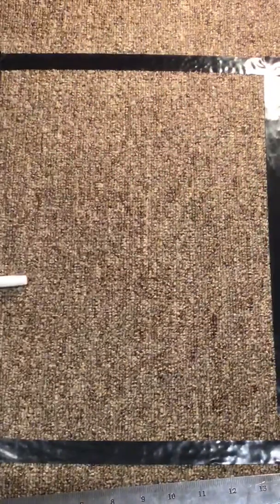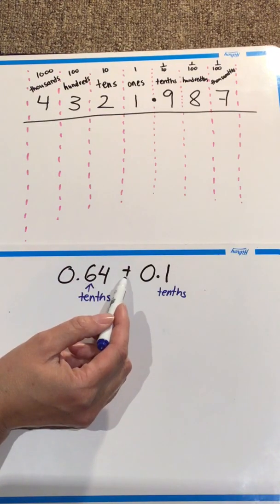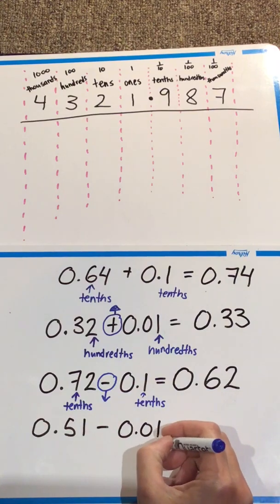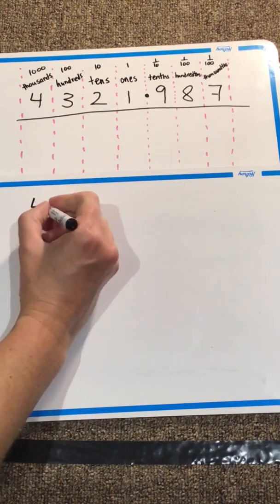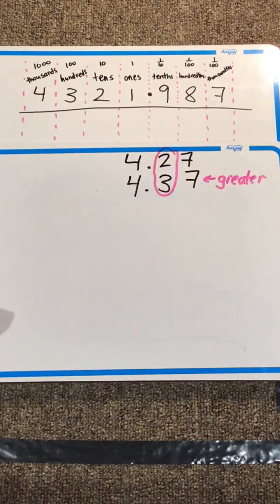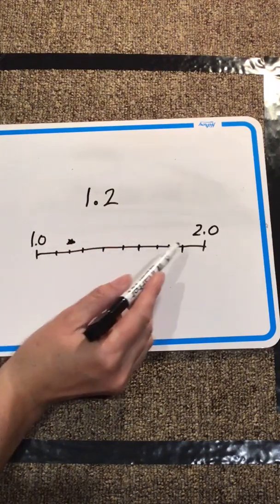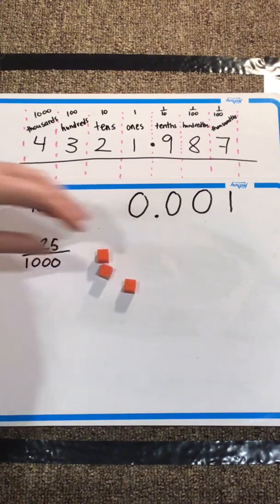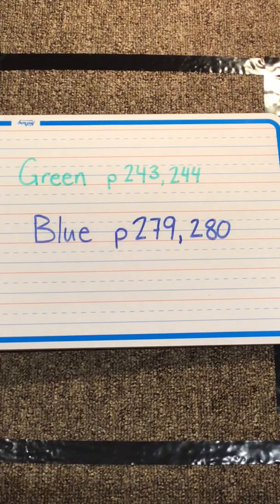Math Lesson 9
Math lesson 9 thousandths, +/- .01,.1